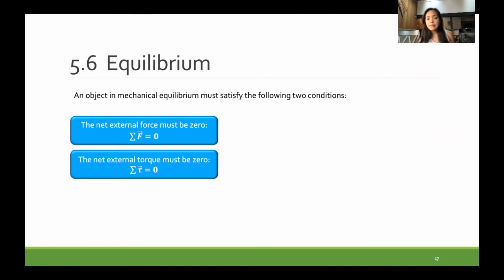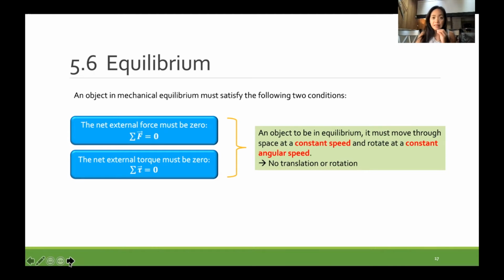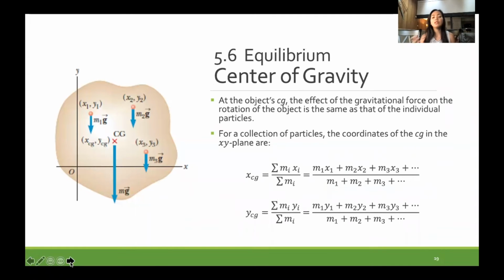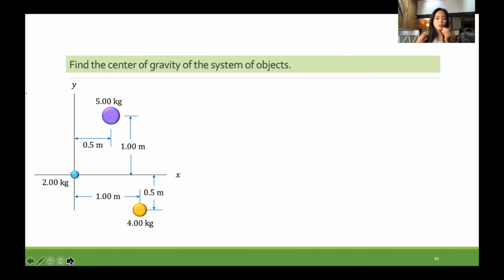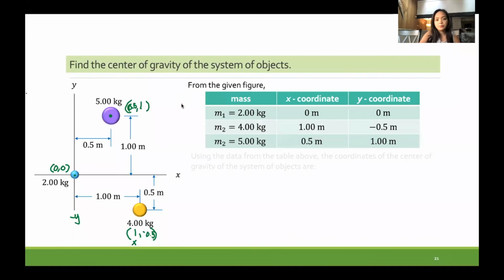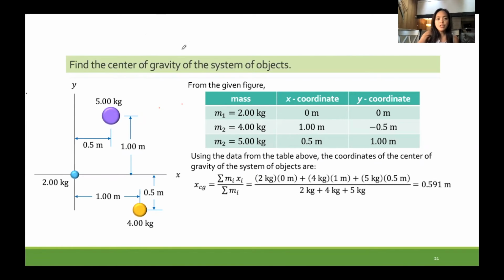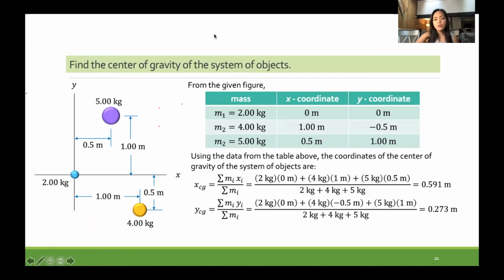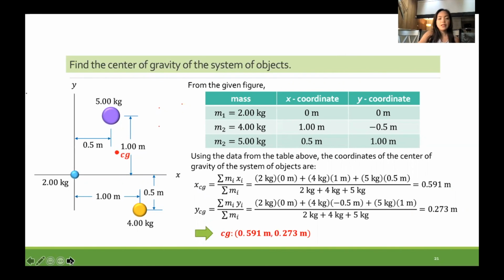The Center of Gravity